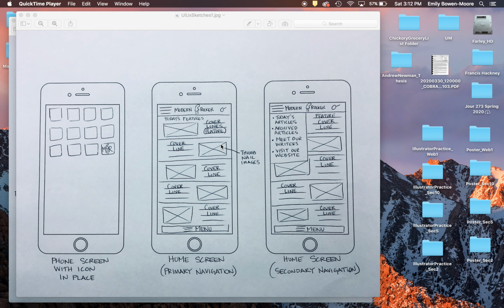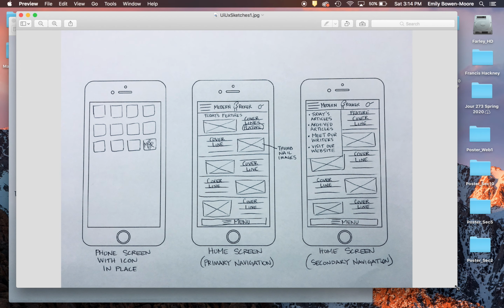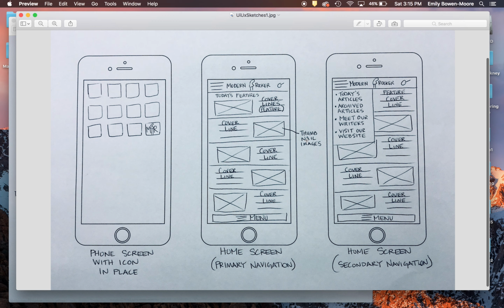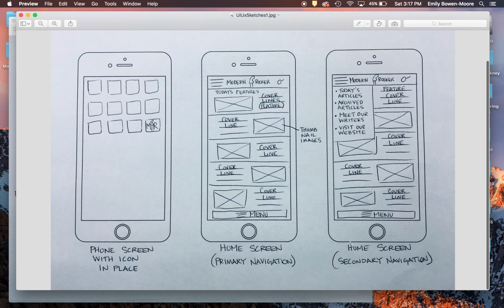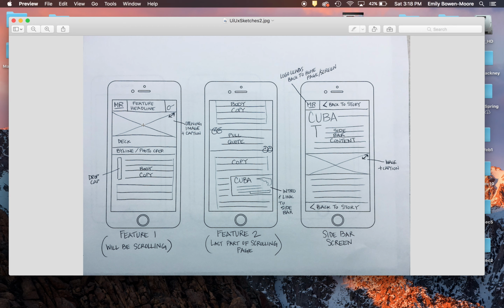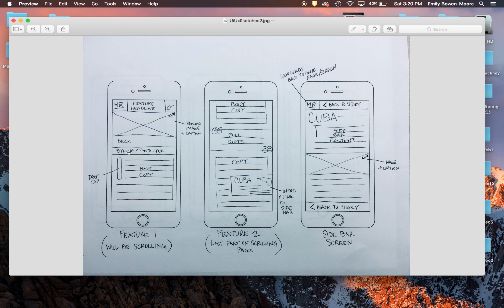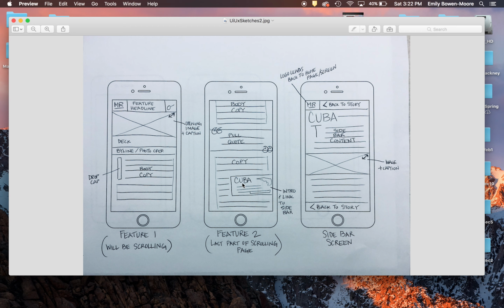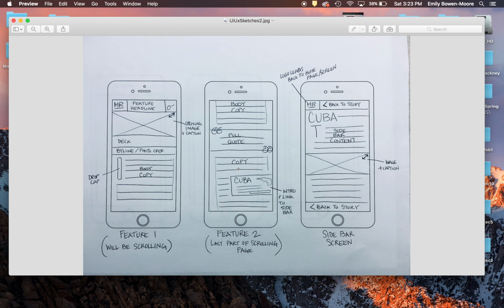Magazines_UiUxSketches_Information